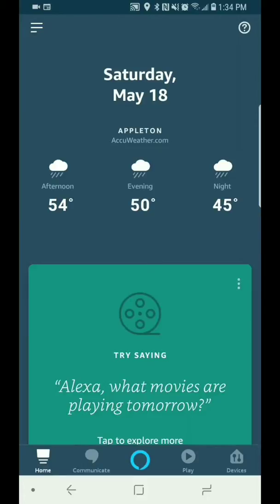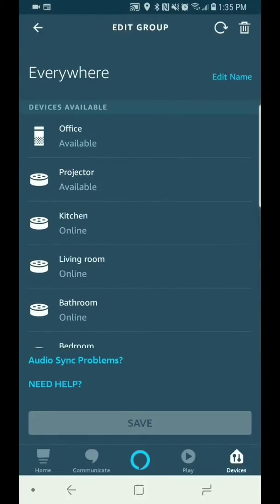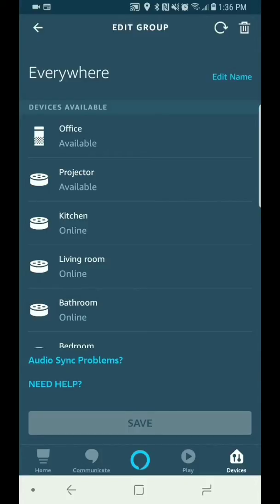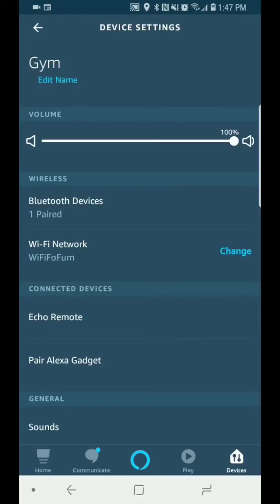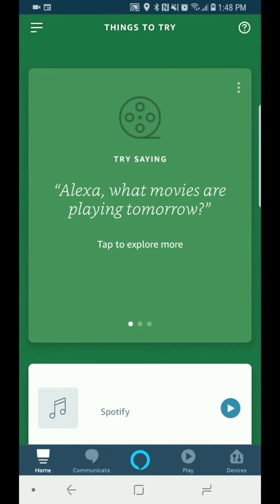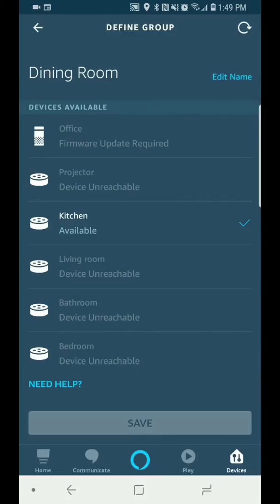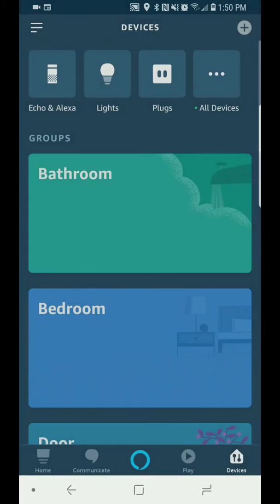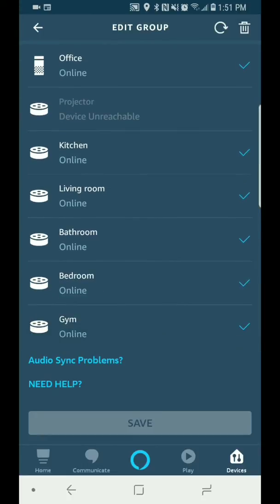Alexa multi music room Issue!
New speaker didnt connect with my existing group. I had to sync an existing speaker in the group and the new on to a new wifi router. Delete old group. Change them back, then recreate the group and all synced fine.